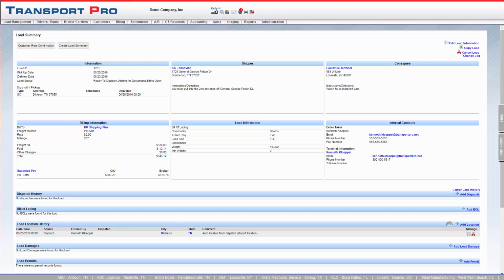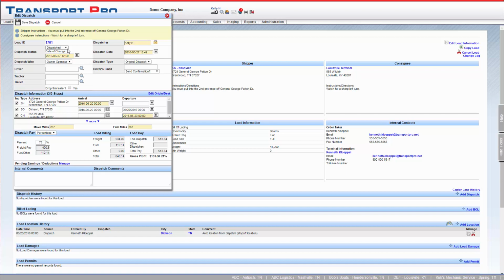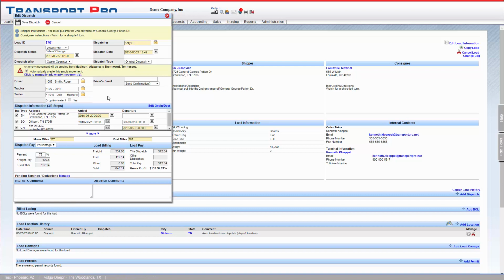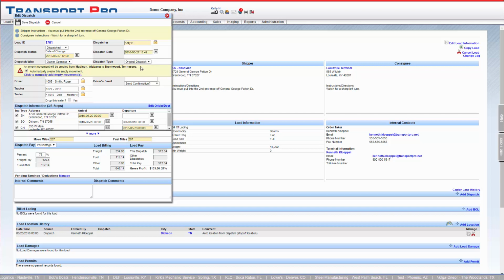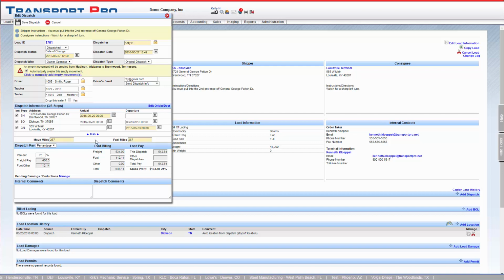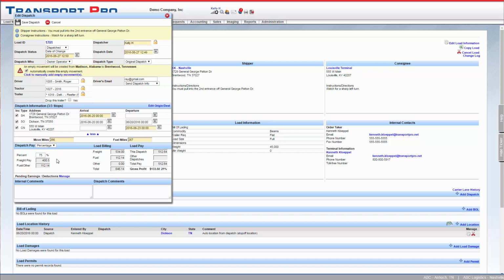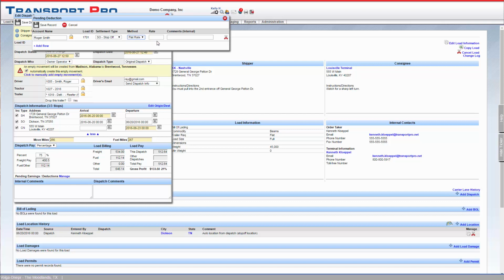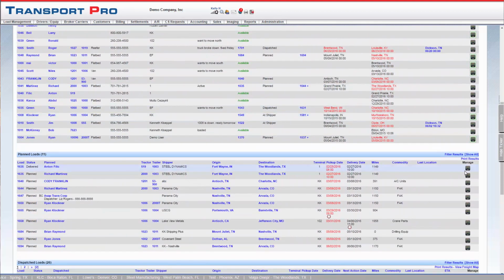Add a Dispatch